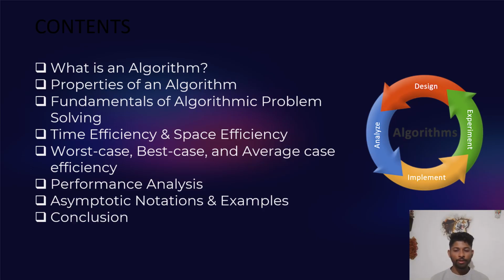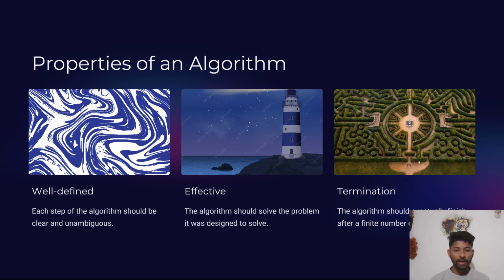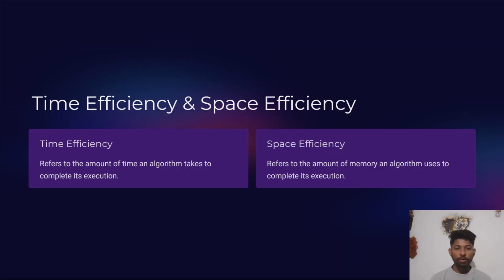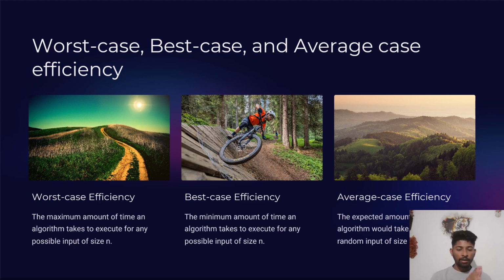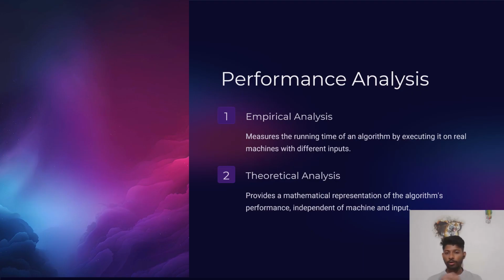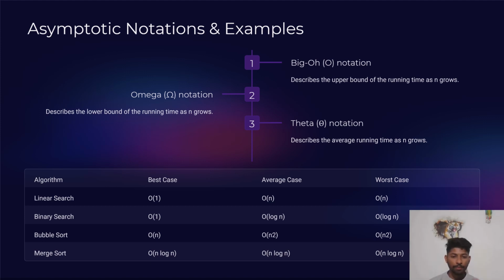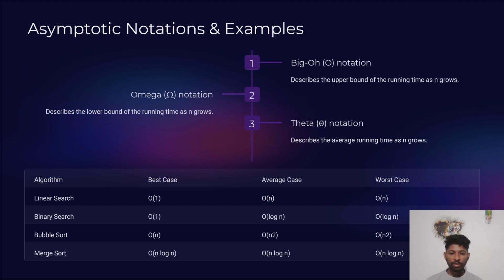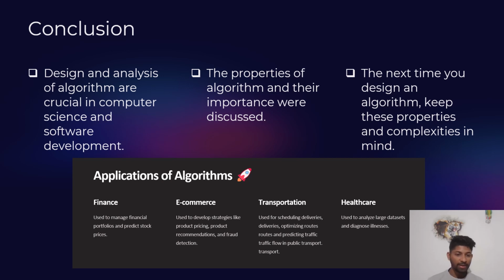Algorithm And Its Properties in Design And Analysis Of Algorithm | 21CS42 | DAA